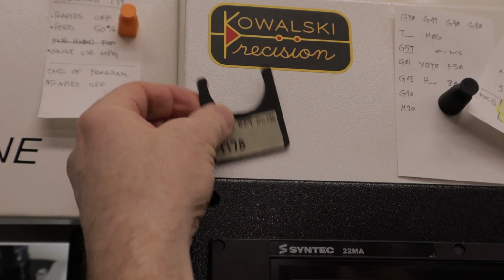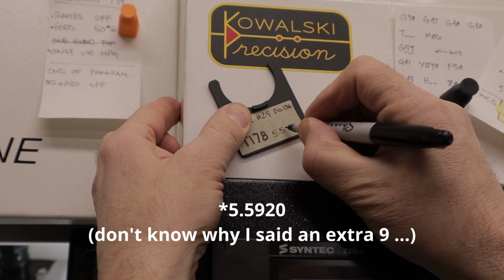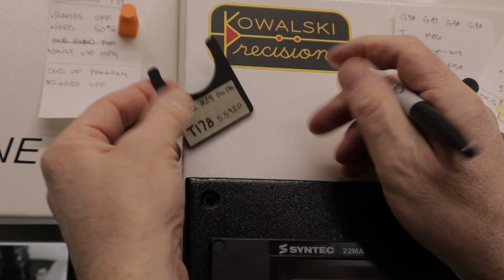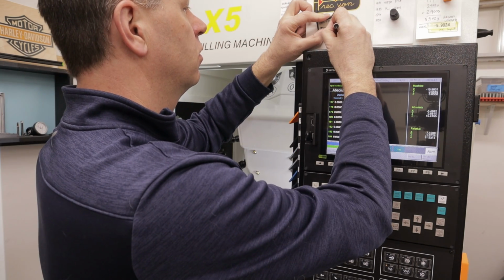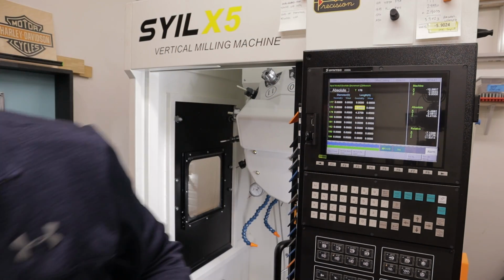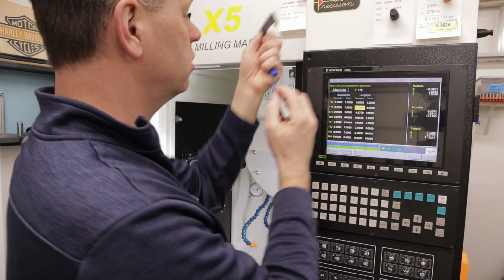SYIL X5 - Setting and Tracking Tool Length Offsets on CNC Machine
Avoid a crash due to error in tool length offsets. It this video I go over my process for setting, tracking and verifying tool length offsets on the Syil X5 with the Syntec 22MA control.

Links to the tool tags and Tool Tag Holders (I make and sell these on my website)